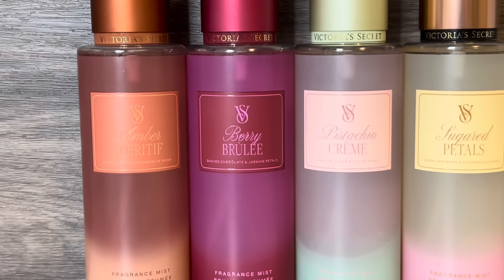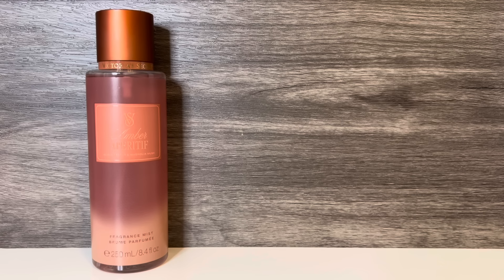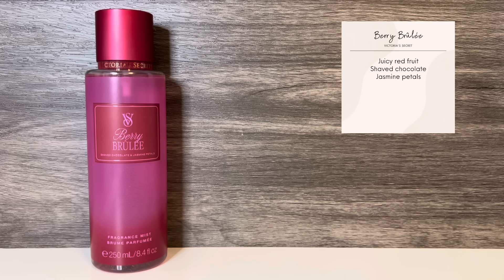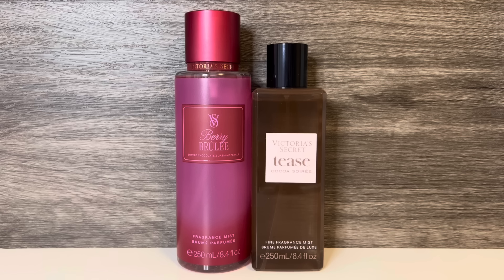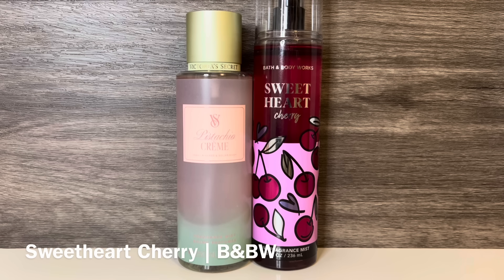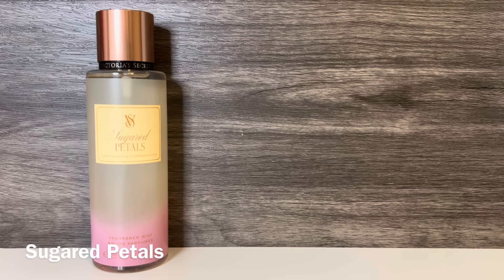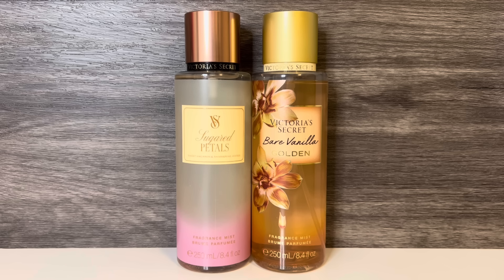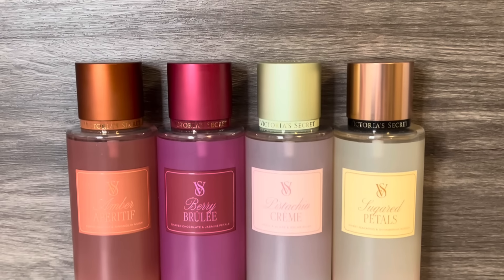*NEW* Victoria’s Secret Café Victoria Fall Gourmand Collection feat. Pistachio Crème, Sugared Petals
In this fragrance video I’m reviewing the new VS fall Café Victoria Sweet Delights body mists, including Victoria’s Secret, VS PINK and Bath & Body Works comparisons.

Products featured:
Amber Aperitif
Berry Brûlée
Pistachio Crème
Sugared Petals

Comps:
VS Vanilla Amber Bourbon
VS Star Smoked Amber
B&BW Cozy Vanilla Bourbon
VS Frostmelt
VS Pure Seduction Cashmere
VS Tease Cocoa Soirée
VS Frostmelt
VS PINK Sunset Gelato
B&BW Sweetheart Cherry
B&BW Vacation Vibe
Sol de Janeiro Cheirosa 62
VS Bare Vanilla Golden
VS PINK Pink Macaron
VS PINK Candy Hearts